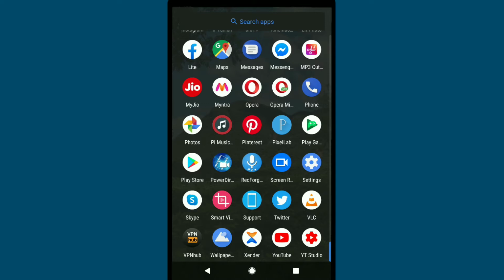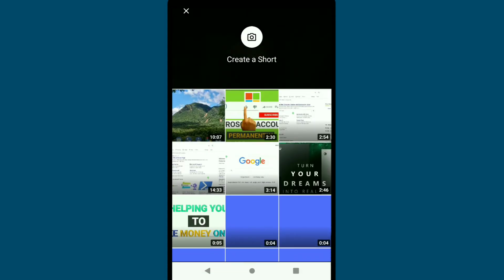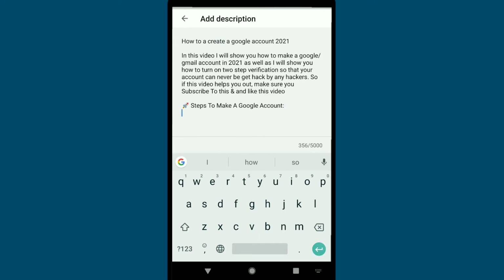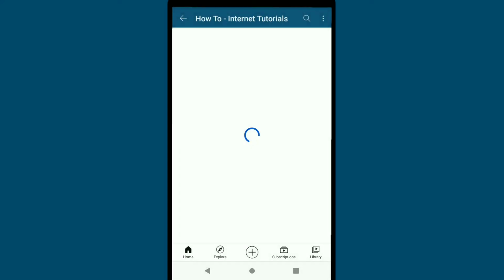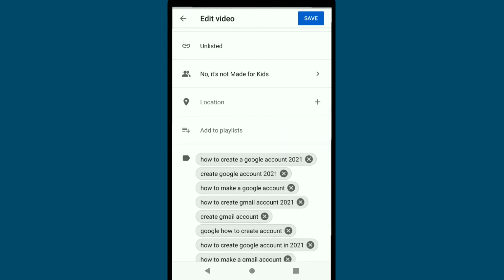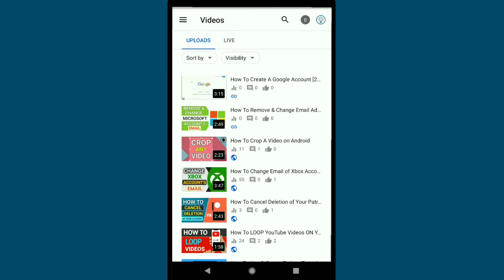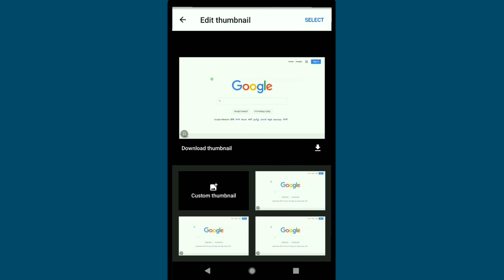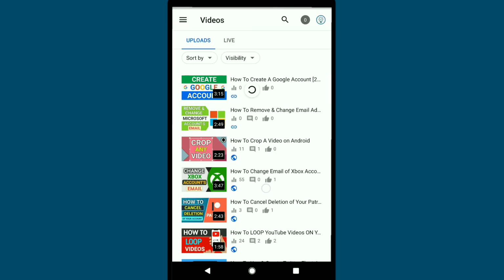How to Upload Videos to YouTube From Your Phone! [2021 YouTube Tutorial]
How to upload Youtube videos on mobile (android & iphone) in 2021

In this video I will show you how to upload videos on YouTube from your mobile. And the process to upload a video on youtube will be same on android & ios. So, watch this video all the way to end & you can easily upload YouTube Videos on mobile

🚀Steps:

- First open YouTube App on your smartphone

- In YouTube app's homepage click on your profile picture (at upper right corner) & select on your channel

- And then click on "manage videos" & in the next page click on plus (+) icon and select on "upload a video"

- Choose the video that you want to upload on YouTube and. follow the process mentioned in this video and you can easily upload videos to YouTube on mobile

How to upload videos to youtube
How to upload a video to youtube from iphone
How to upload videos on youtube channel
How to upload youtube videos
How to upload to youtube from iphone
How to upload videos on youtube from phone
How to upload Youtube videos on android